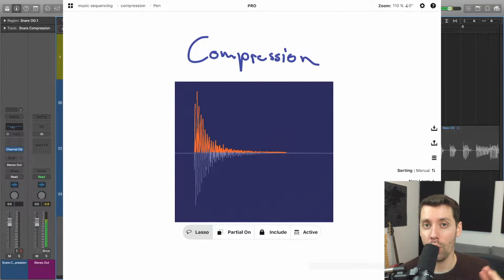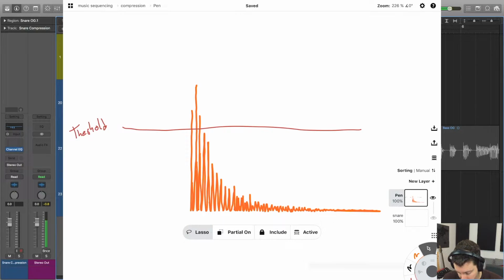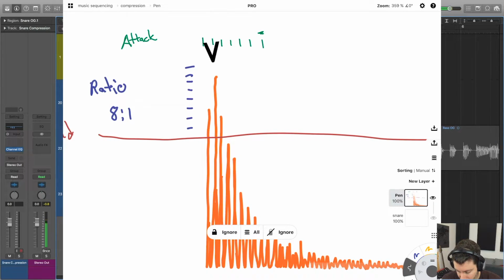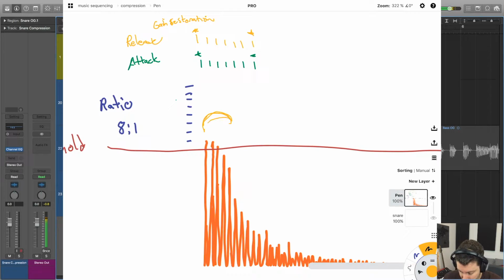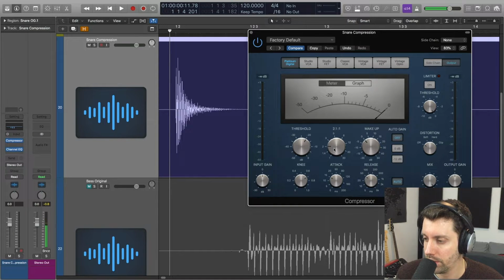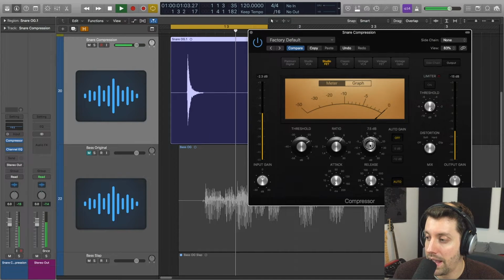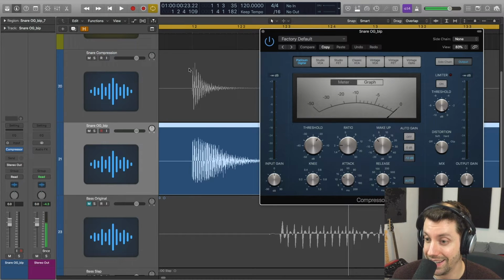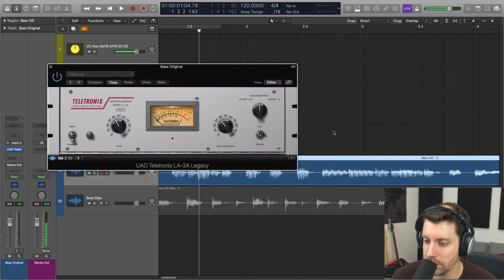How to Use Audio Compression Explained with Visuals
Here we go through how to use a compressor correctly when mixing by explaining visual results of compressing a snare drum. 0:00 -Explaining how controls work 8:50 - Start using the compressor

Here's the written article to help clarify things further if wanted/needed

What I Recommend to My Friends

Microphones
- Mic for Recording with a Phone (or camera)
- Classic Mic You Can Use On Anything
- Awesome Mic You See Everywhere
- Great USB Mic: (No audio interface required: Budget Friendly)
- Good Budget Condenser Mic
- Great Pro Condenser Mic

Midi Controllers
- My Main Midi Controller
- Travel Midi Controller I Use

Audio Interfaces
- Great Beginners Audio Interface
- Great Interface + UAD Plugins

Must Read Books for Music Makers
- All the Creative Motivation You'll Ever Need (I keep rereading this book)
- All You Need to Know About the Music Business (Required reading for anybody who is serious about making a living with music)